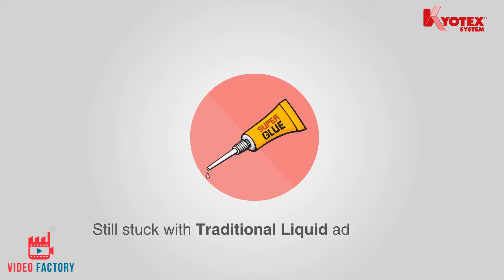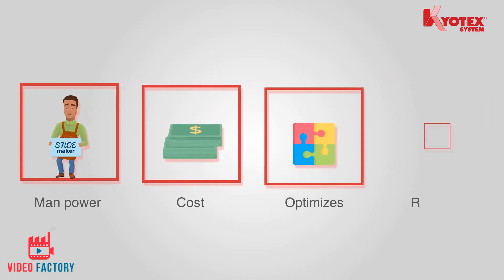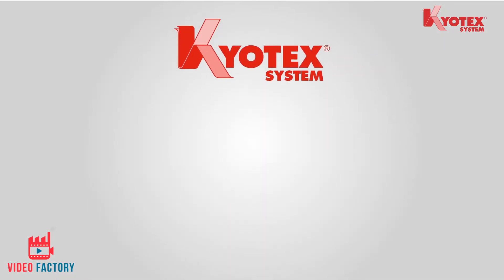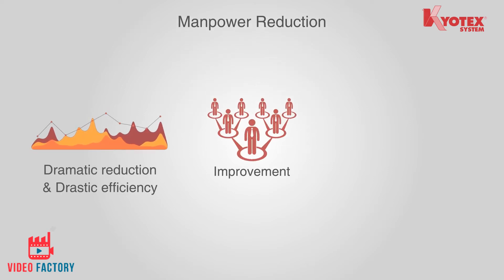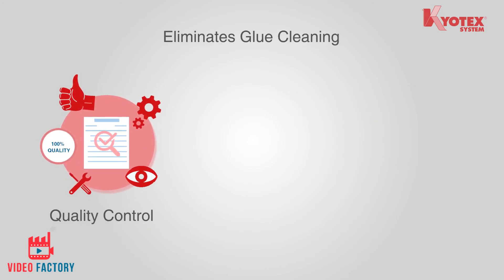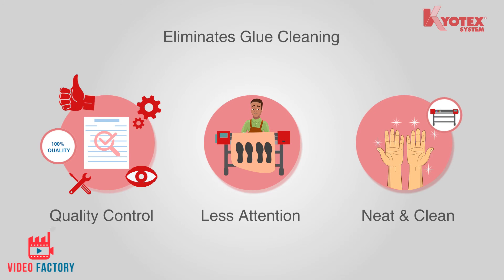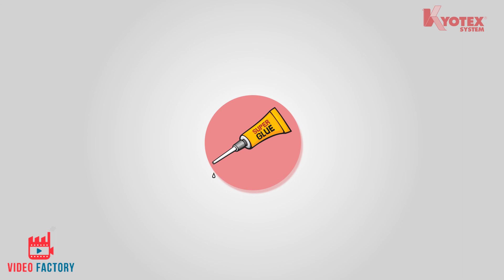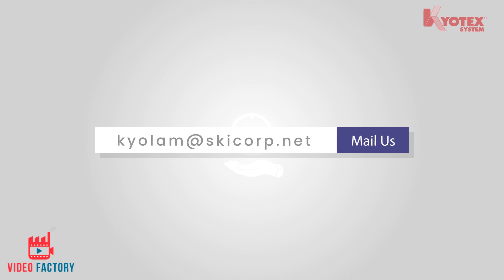Motion Graphics Explainer Video Of A Bonding System for footwear production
Check out this promotional video of a company providing easy bonding solutions for your footwear.
This video has been created by Video Factory on behalf of Kyotex.
To know more, visit us!